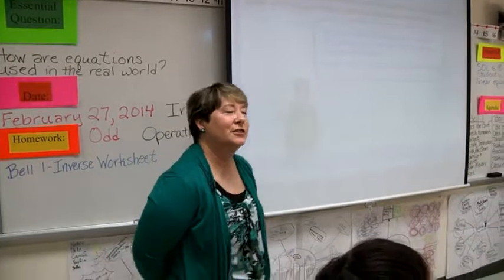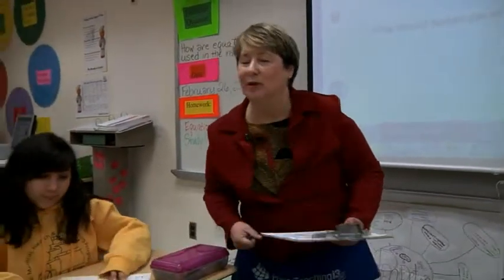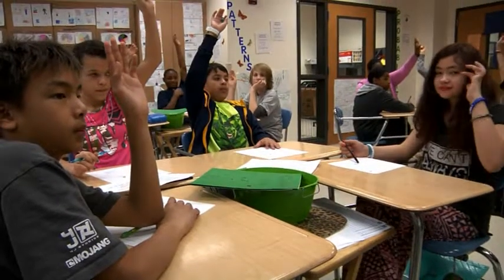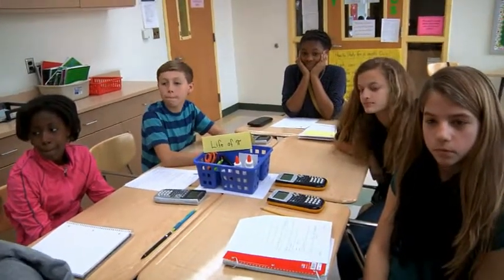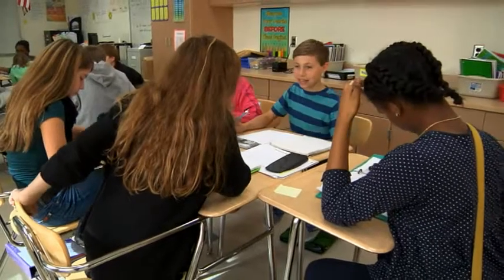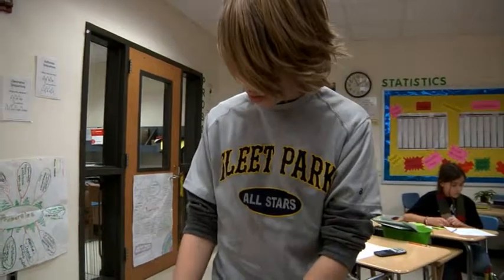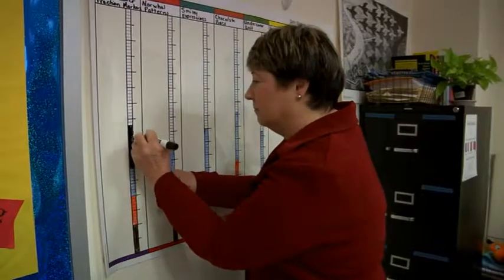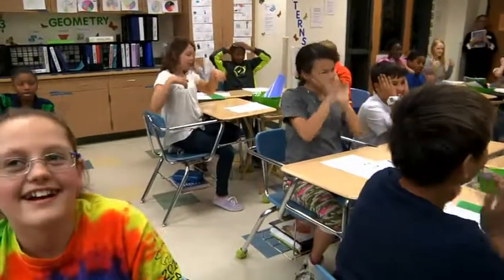PowerTeaching Math Highlights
Get ready to think like a mathematician with PowerTeaching Math, an instructional approach that links Common Core, state standards and school curricula to research-proven instructional strategies and classroom resources, promoting rigor and student engagement. Students work in cooperative teams and get motivated to solve problems through engaging videos featuring student mathematicians, Quincy and Andie.